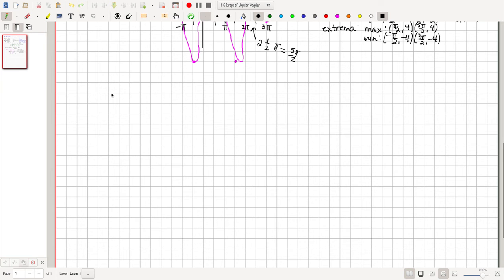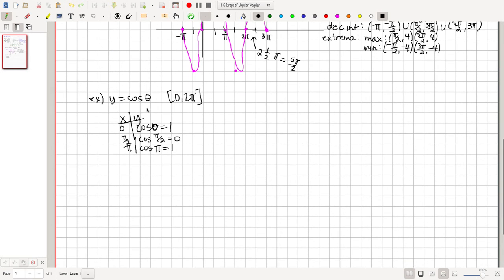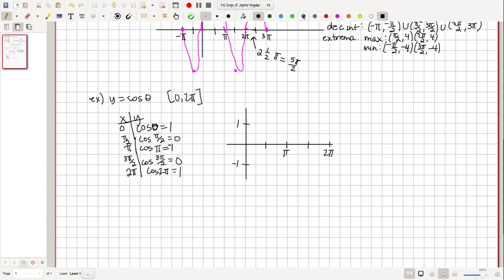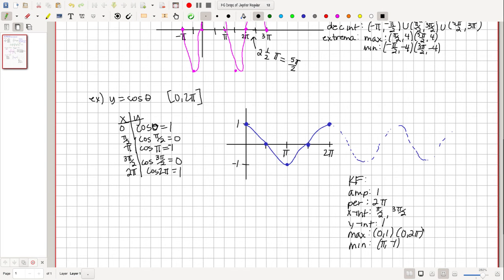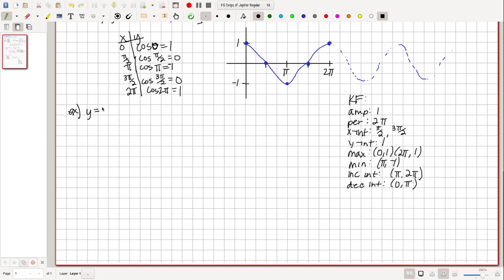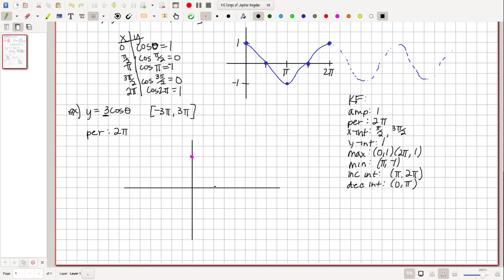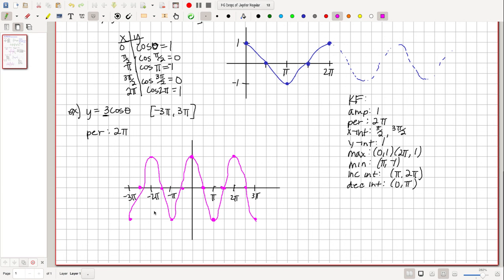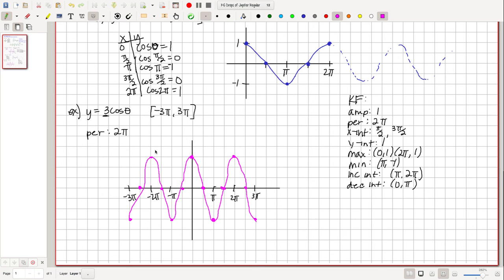Trig - Graphing Sine & Cosine - Day 1 - Part 2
This is the second video for Week 1- Lesson 1.